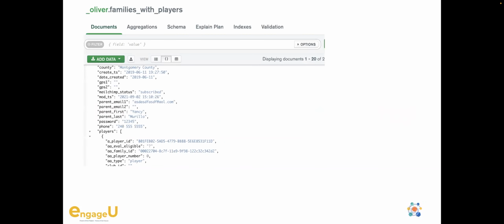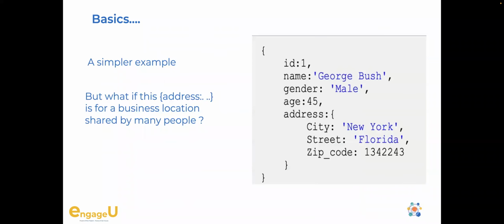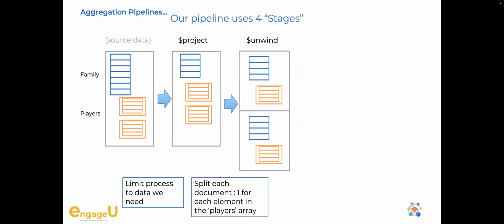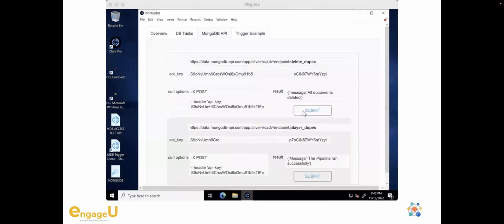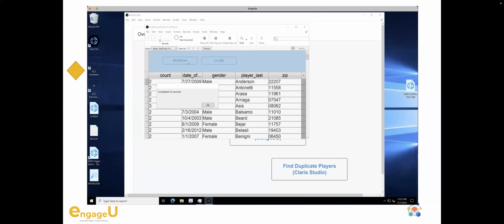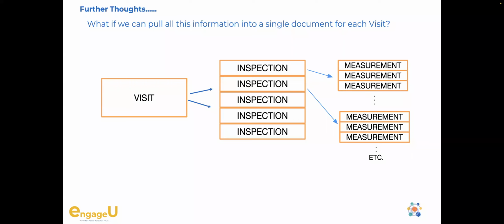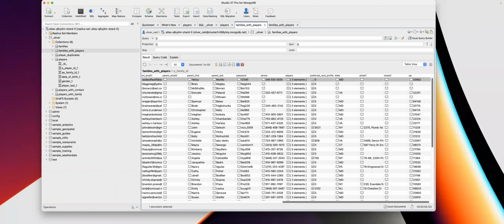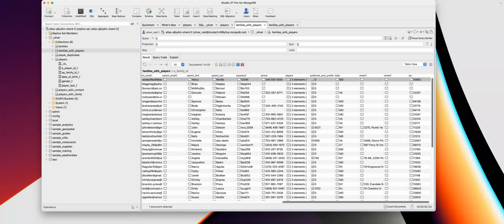CT FileMaker Developer Group - January 2023 - MongoDB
1/18/2023 - This month, Oliver Reid will be giving his critically acclaimed “Low Cognitive Load” presentation of MongoDB. Its purpose is to provide an overview of how MongoDB works, which is informative while not diving too far into technical details. As always, please feel free to come with any topics that you would like to discuss or present.